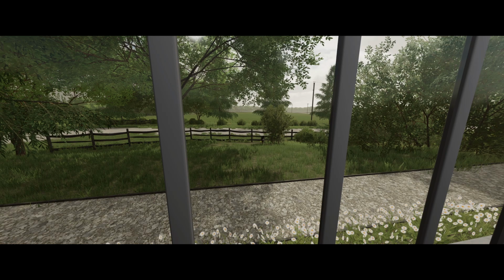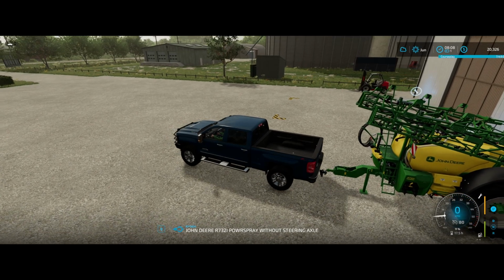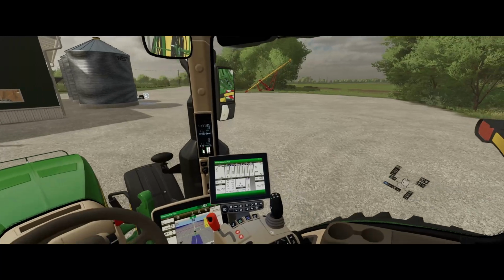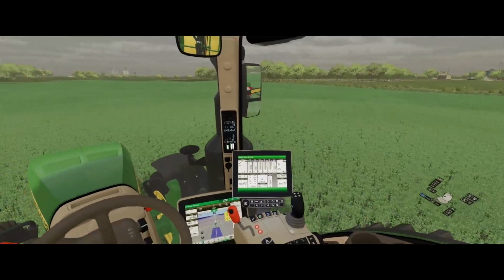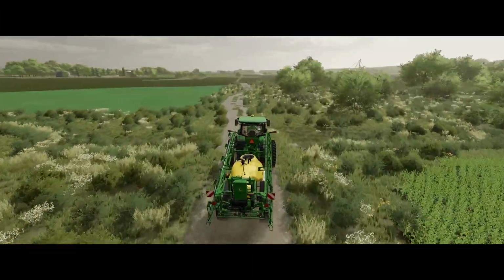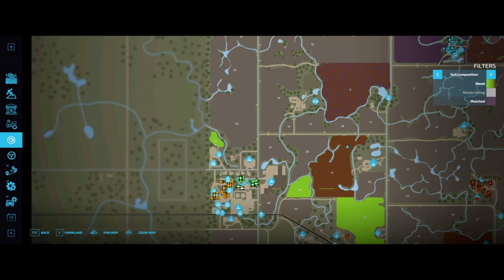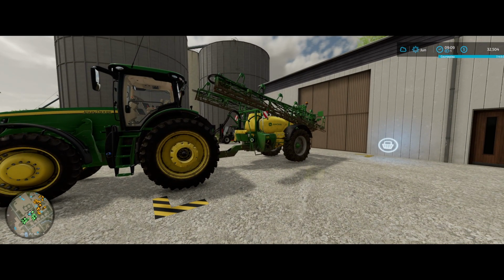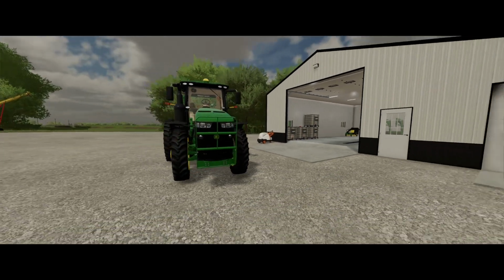New Equipment Paying For Itself - New Beginnings in Edgewater - Episode 14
Come join me with the 404th Lost Boys!
We run DCS, Arma3 and Star Citizen on the Discord, among many other games.